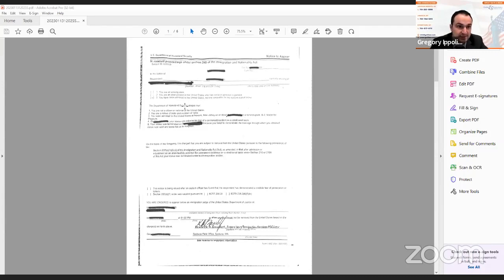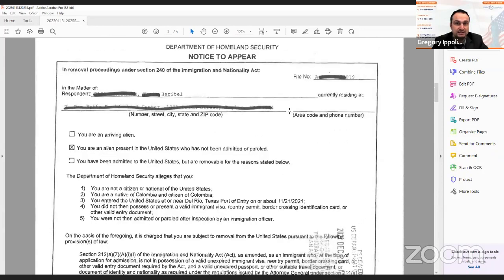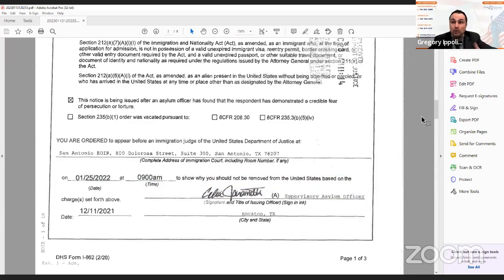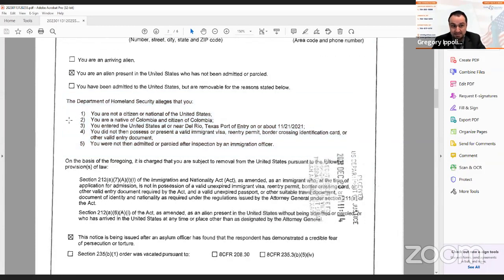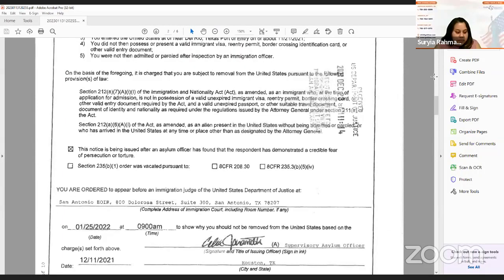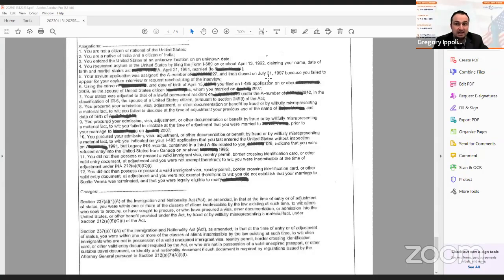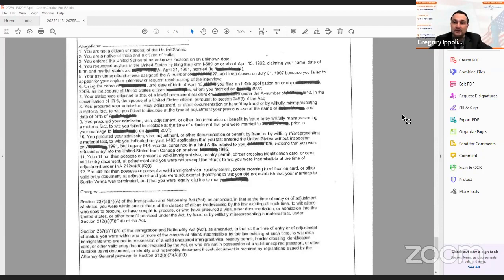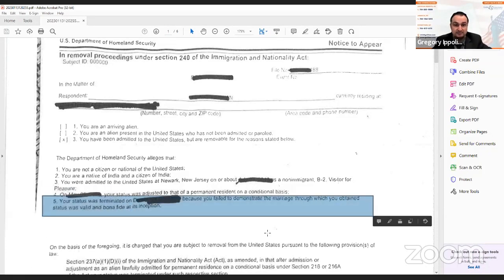All that you need to know about Removal Proceedings.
Green Card With Gehi
𝐓𝐨𝐩𝐢𝐜: All that you need to know about Removal Proceedings.

Speakers:
Naresh M. Gehi, Esq
Suryia Rahman, Esq
Gregory Ippolito, Esq